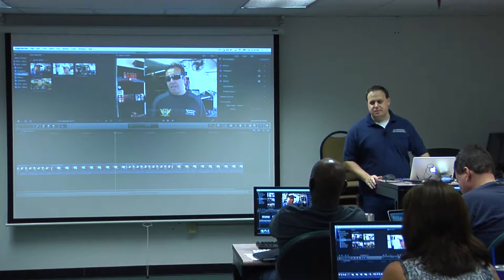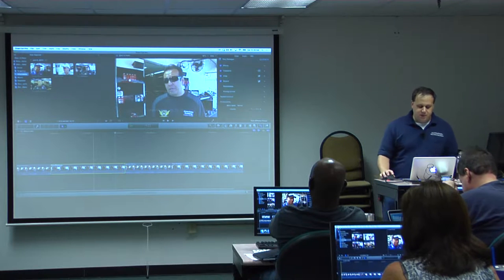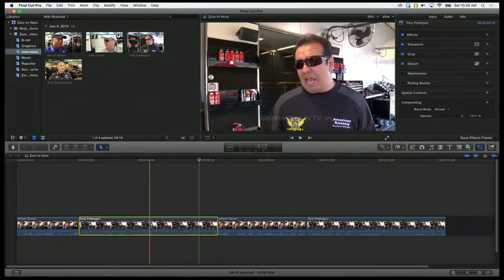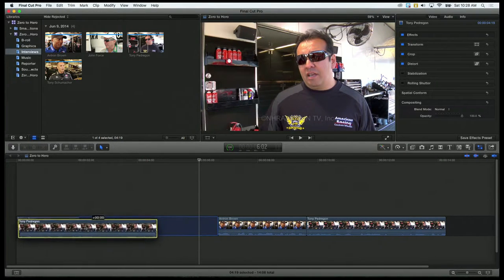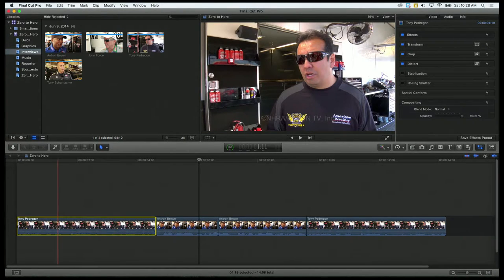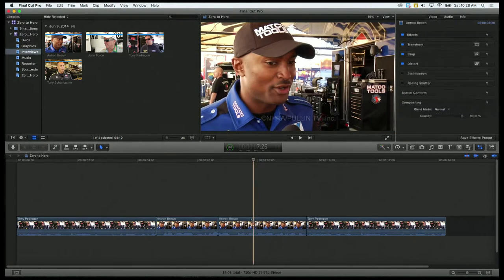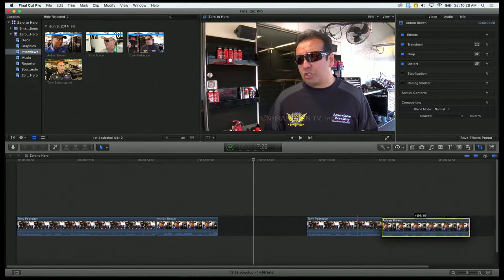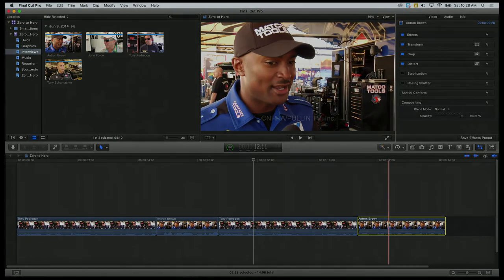4.A - Moving Clips Around the Timeline